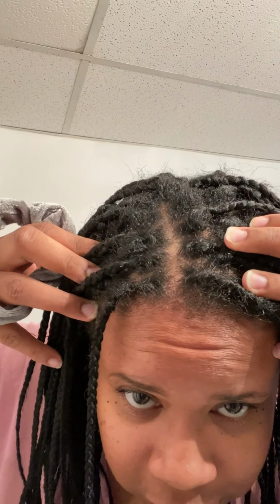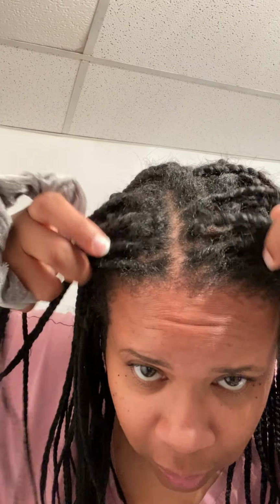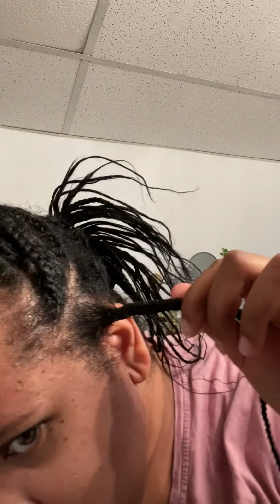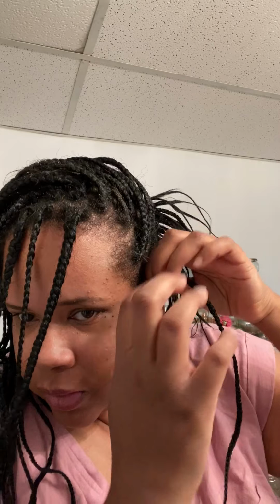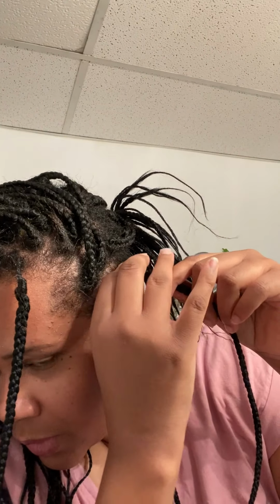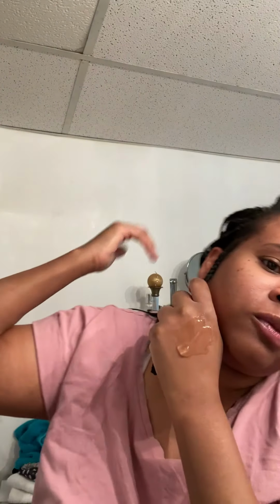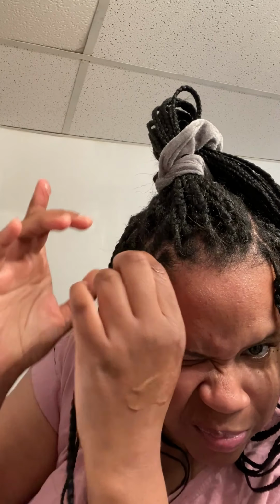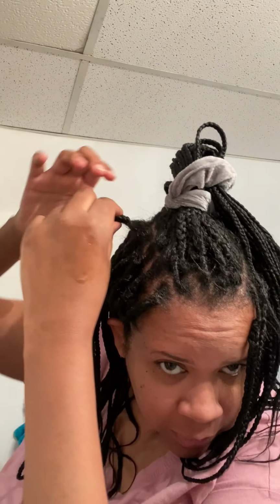Refreshing My 2 Month old Single Braids | Tips and Tricks for a Fresh Look | Makeup Tutorial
Hey guys!
It's been a minute but I'm BACK!! Thank you so much for your constant support on your channel.
In this video, you will see me refreshing my two-month-old braids. As you will see, for the sake of time, I decided to go with the twisting method and it turned out pretty nice!

Are you tired of your single braid looking dull and lifeless after just a few weeks? Don't worry, in this video, I will be sharing my tips and tricks for reviving a 2-month-old single braid to give it a fresh and new look.

We'll start by discussing the tools and products you will need for this refresh, including a spray bottle, hair oil, and a brush. Then, we'll move on to the step-by-step process of refreshing your braid, from detangling to re-braiding any loose or frizzy sections.

I'll also be sharing some helpful styling tips for adding variety to your refreshed braid, including different ways to accessorize and style it. Whether you're looking to refresh your braid for a special occasion or simply want to switch up your look, this video has everything you need to know to get started.

So, grab your supplies, and let's refresh that braid together!